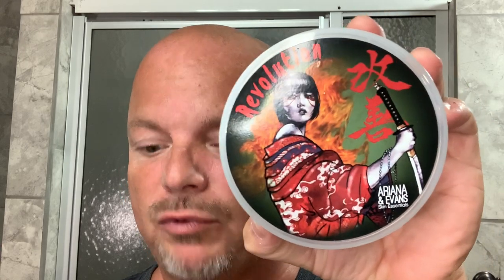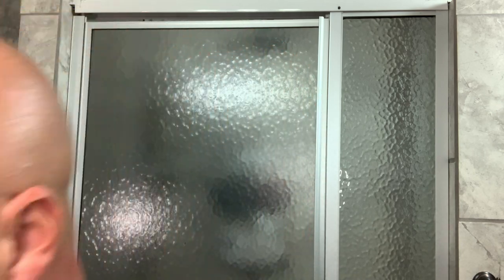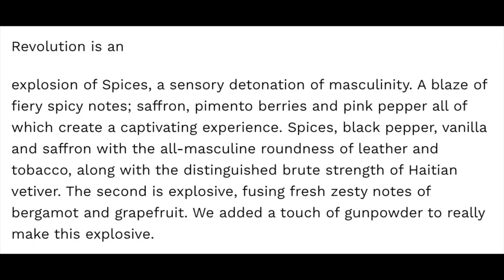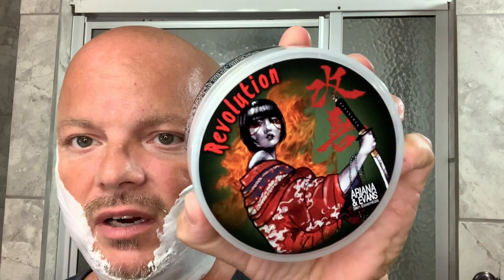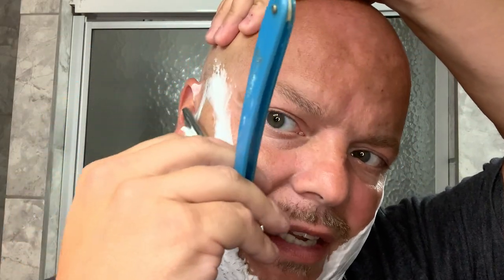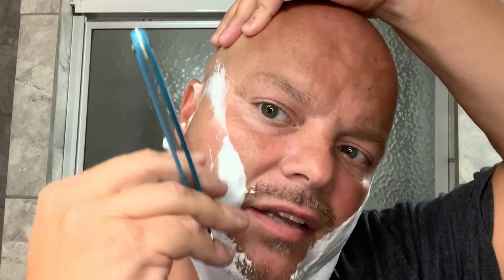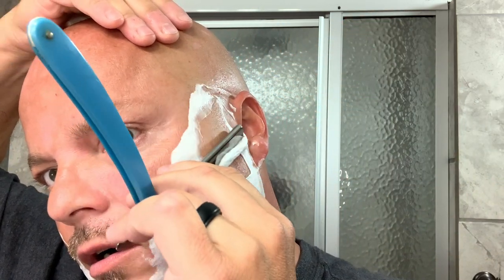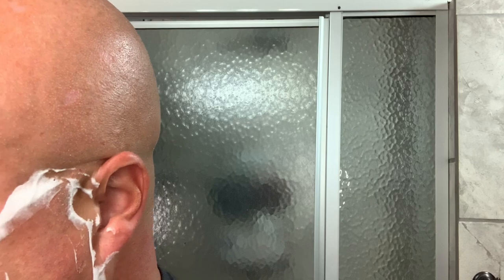Straights #56 - Filarmonica 1/4 Hollow, A&E Revolution, Synthetic, El Gaucho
Lancaster Razor Works
Thayer’s Cucumber: Thayer’s Cucumber
Misting Bottles